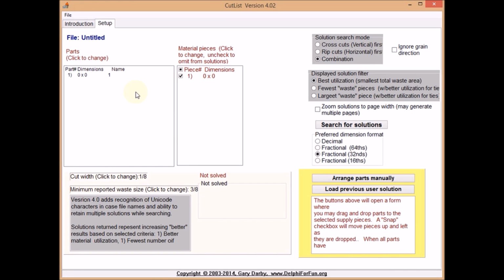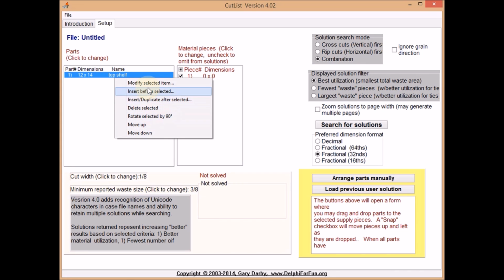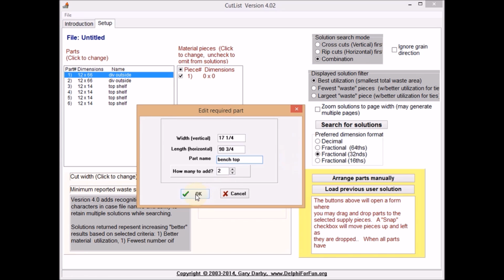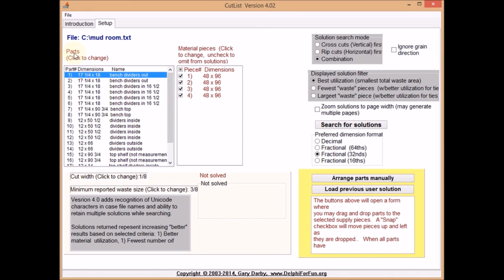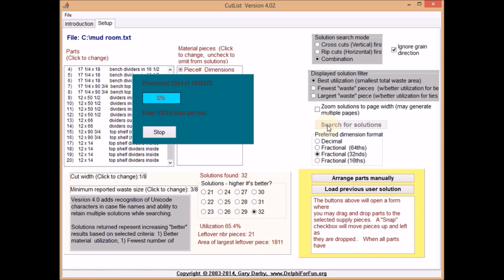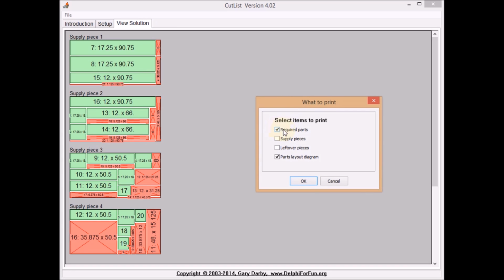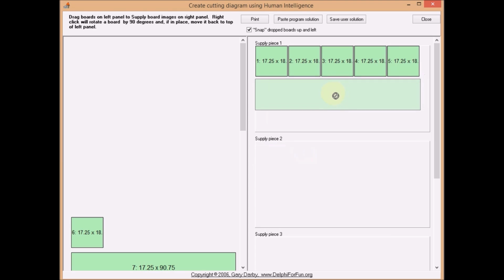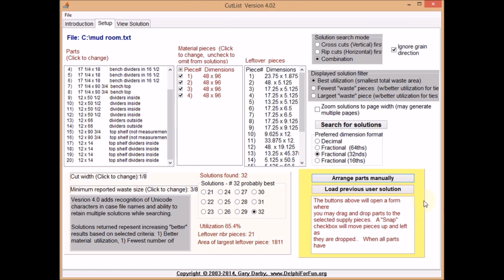Optimize Layout of Parts on Sheet Materials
Want an easy way to layout your parts to optimize the use and expense of sheet materials?  In this video: I show you how to add parts, add supply materials, easily create a cutting diagram using free easy to use software.  Print out your shopping list of materials, parts list, and cutting diagram.  The program works in metric and imperial units.